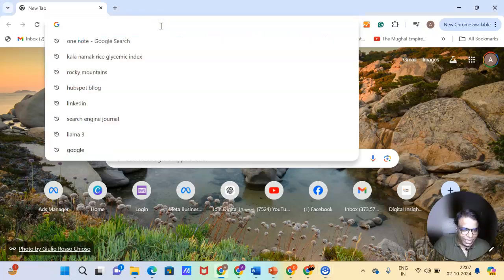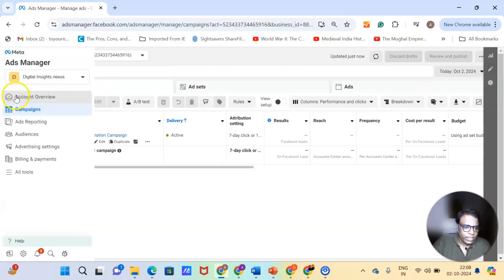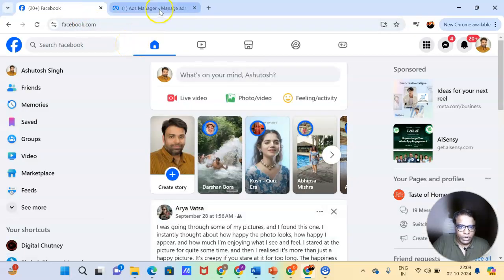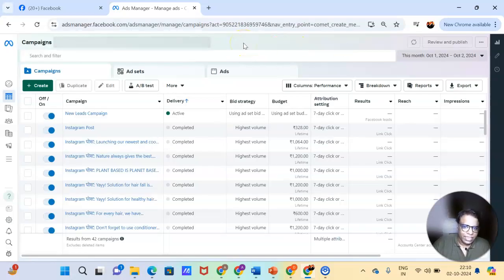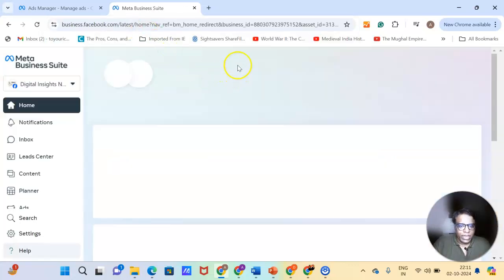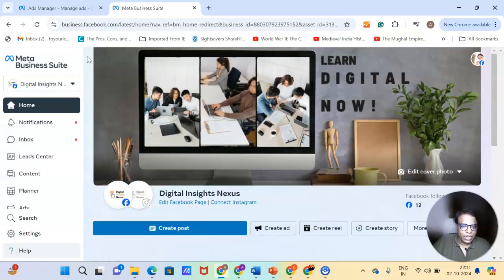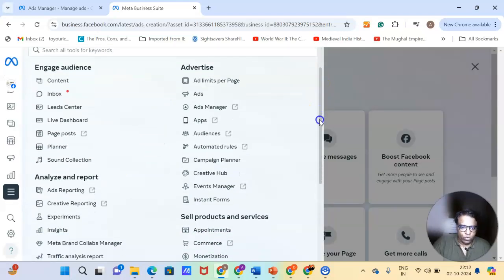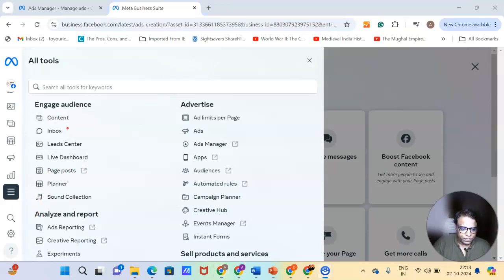Setting Up Facebook Business & Ads Manager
Want to level up your Facebook advertising game? In this video, we’ll show you how to set up both Business Manager and Ads Manager—step by step! Whether you're a small business owner or a digital marketer, these tools are essential for managing your Facebook ads like a pro. With Business Manager, you can organize your pages, ad accounts, and even grant access to your team. Ads Manager is where the magic happens—create and run ad campaigns, track performance, and optimize for the best results. Don’t worry, we’re keeping things simple and practical, so even if you're new to Facebook marketing, you’ll be up and running in no time. Ready to boost your business? Let’s dive in!